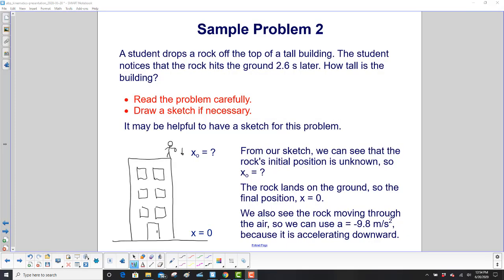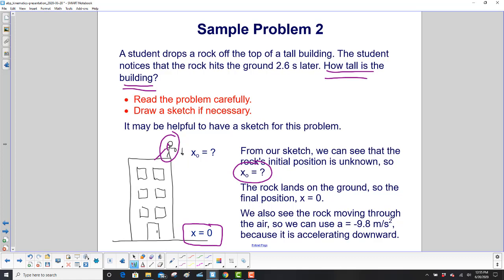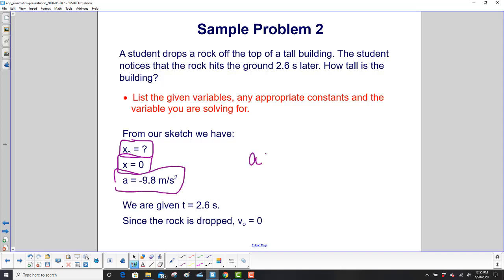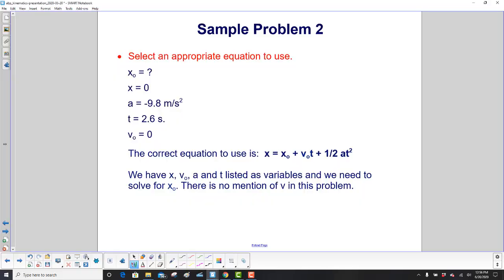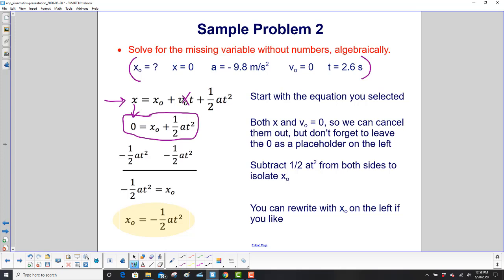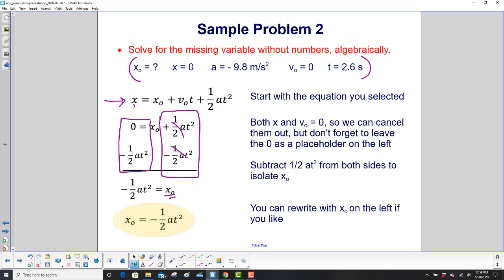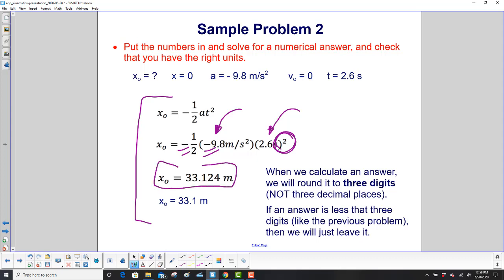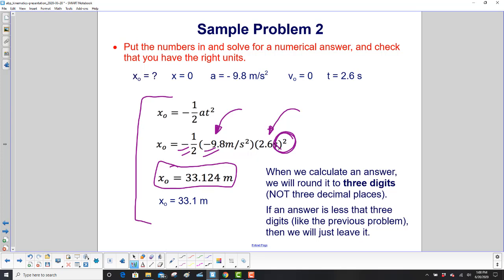Sample Problem 2